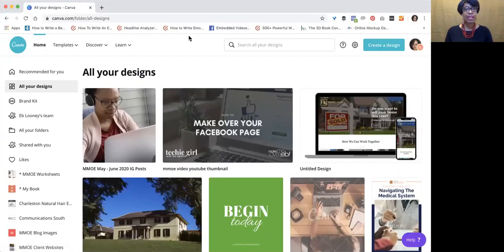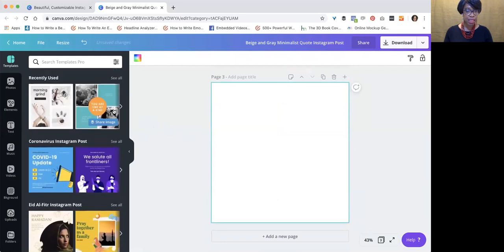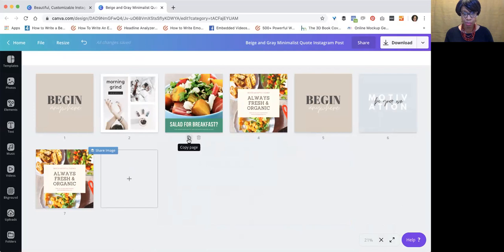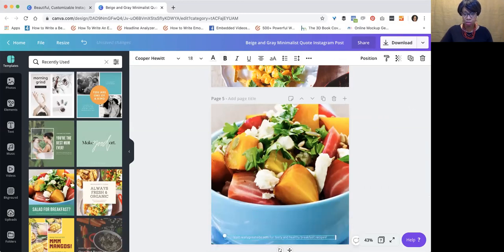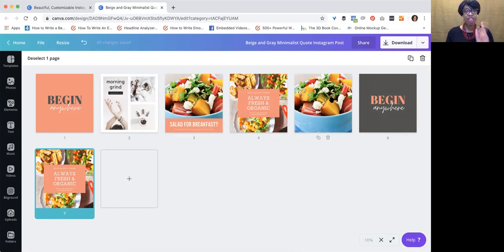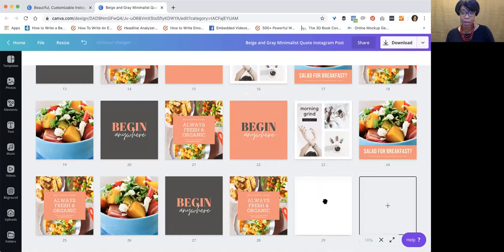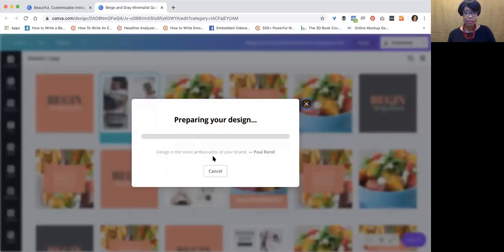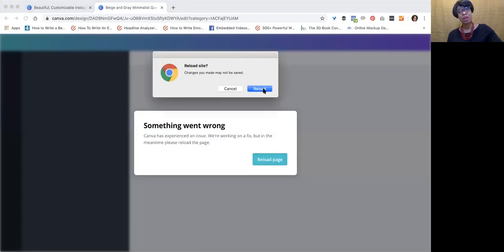How to Create Instagram Posts in Canva For a Month With Ease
Simplify content creation with this method. Create 30 Instagram graphics in 8 minutes using this method. Get the 3 steps to grow your business online?

⏰ Timestamps⏰
0:44 - Templates Options
1:21 - Create 7 pages
2:23 - Arranging pages to mix post types
2:44 - Customize with Brand Colors
3:58 - Categorizing Each Day with a Topic
4:15 - Duplicating pages
5:26 - Downloading posts
6:03 - Using notes section to write Captions

My mission at Make Me Over Eb is to help small business owners market their business with confidence so they can earn a living doing what they love.

About this video:
The video explains how to efficiently create and schedule a month’s worth of Instagram posts using Canva by selecting and customizing templates, organizing them, and duplicating content to streamline the process.